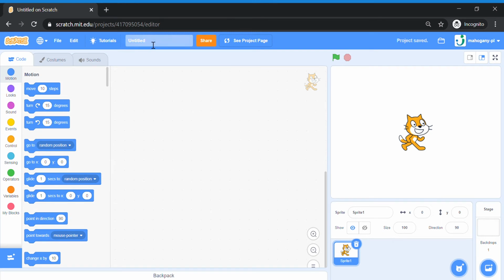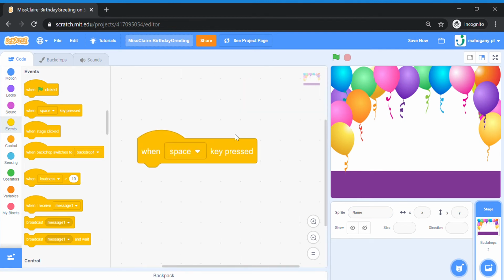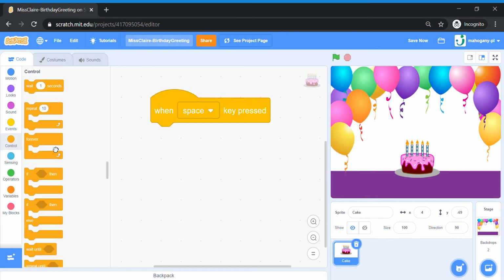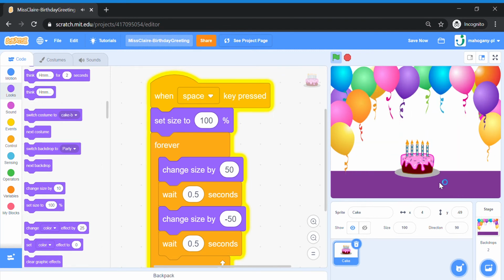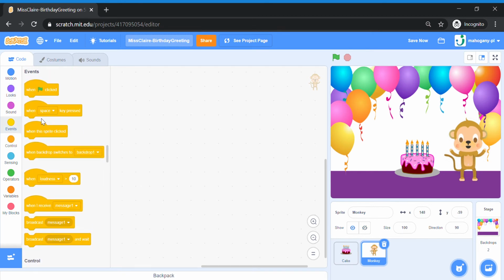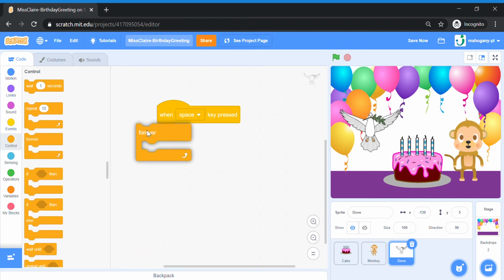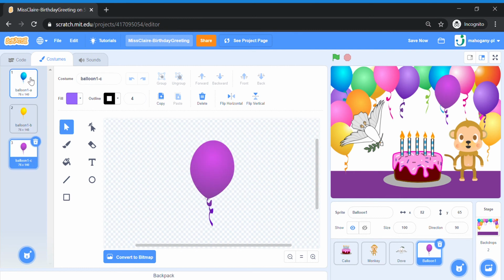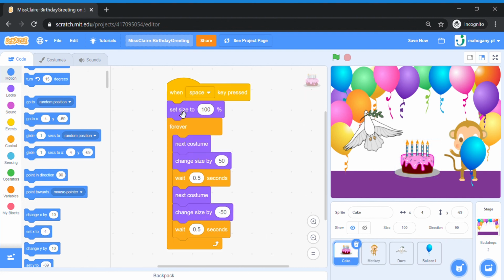Scratch - Animated Birthday Greeting